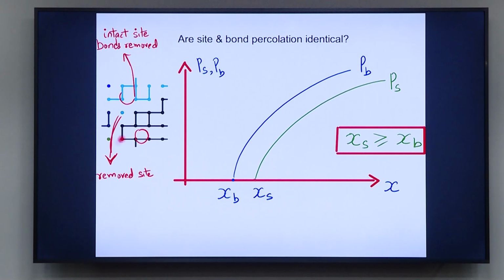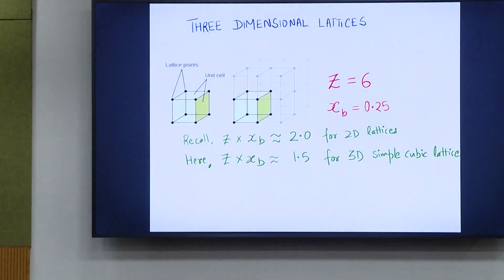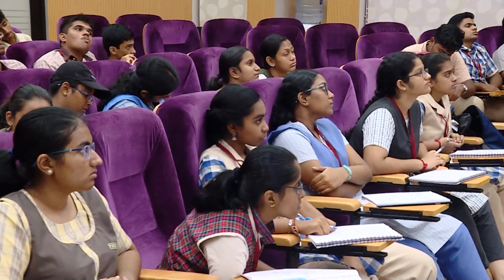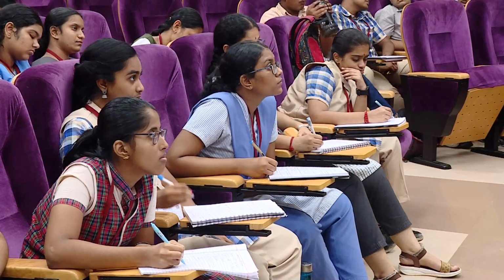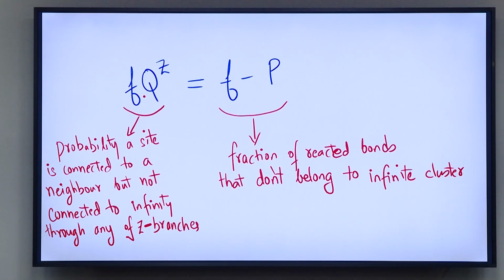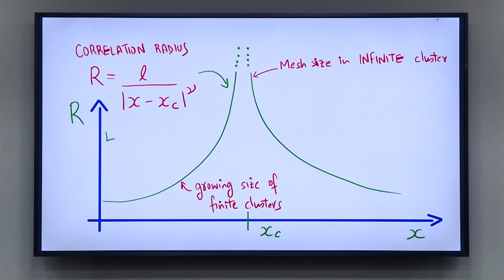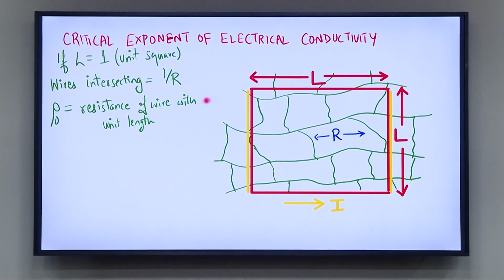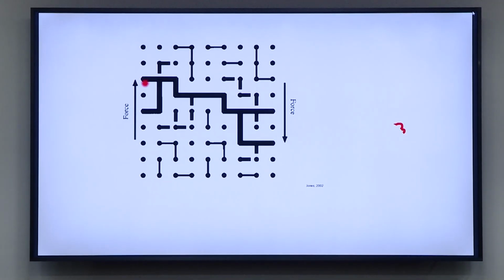Special Series Lecture_17